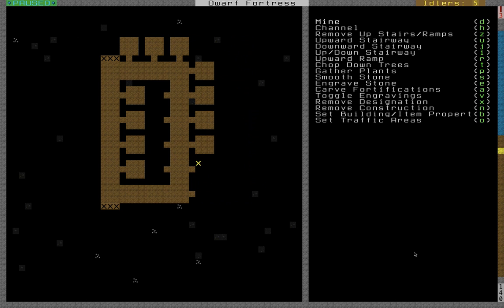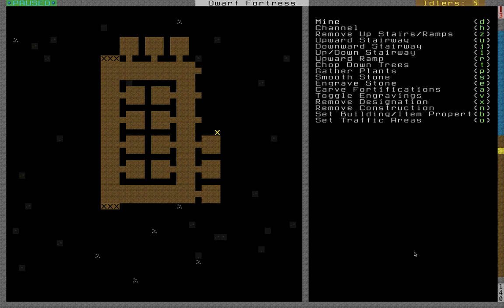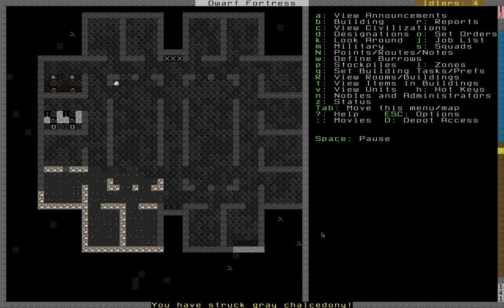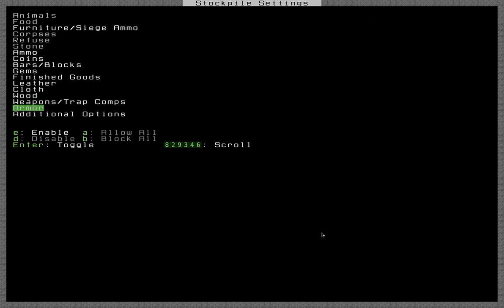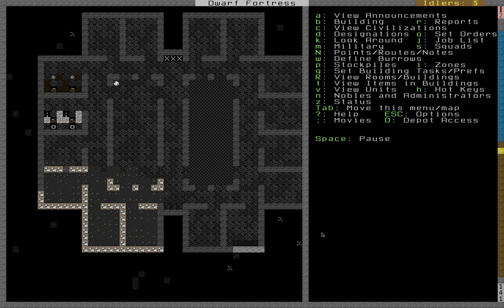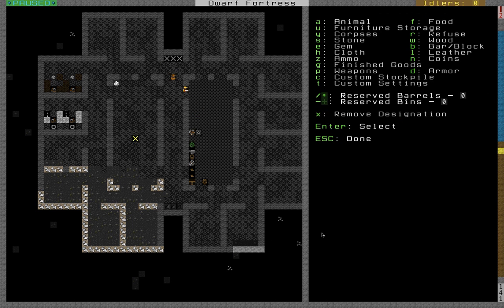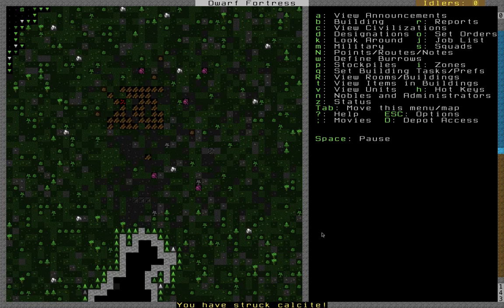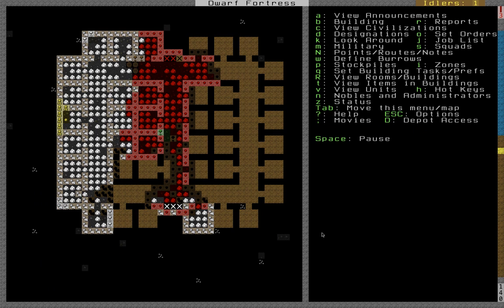Let's Play DF2010 - 03 - First Buildings